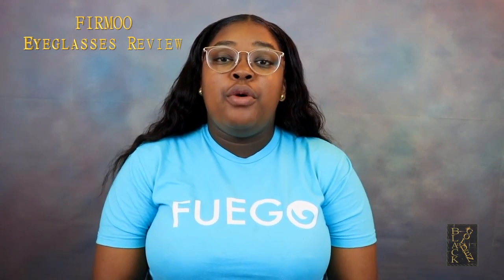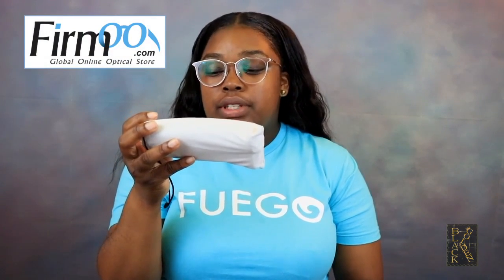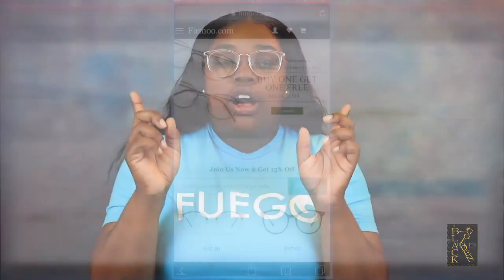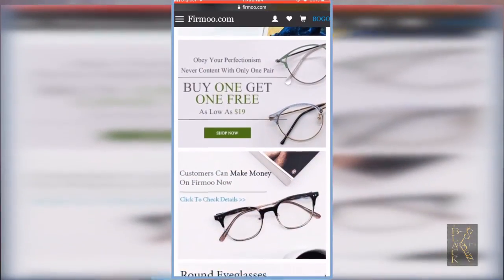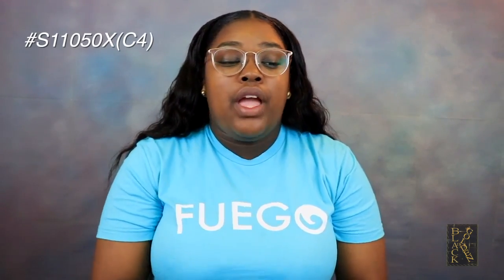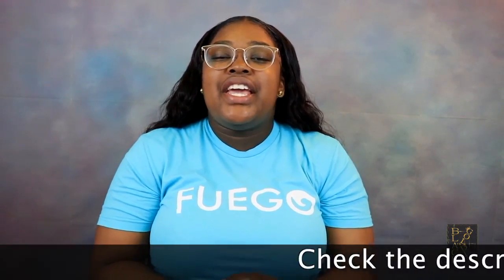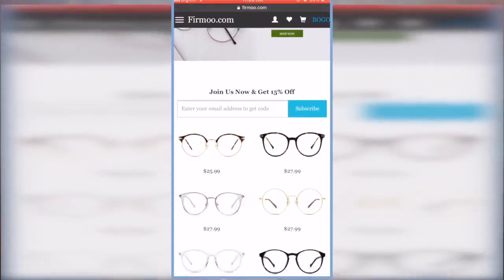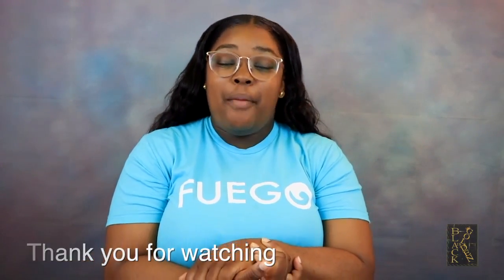Prescription Glases review ft Firmoo| Super affordable & trendy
FAQ
Age: 23
Ethnicity: I’M BLACK
Height: 5’3